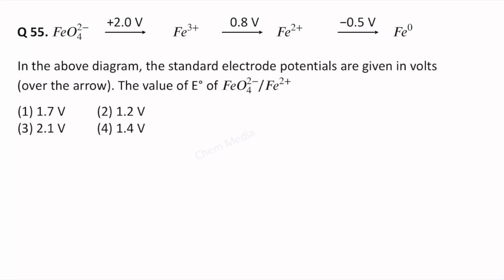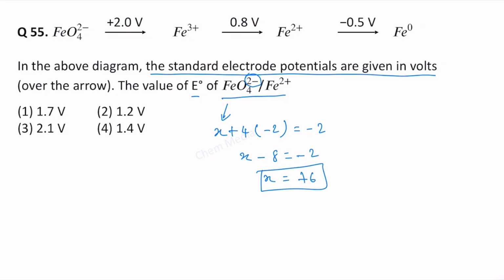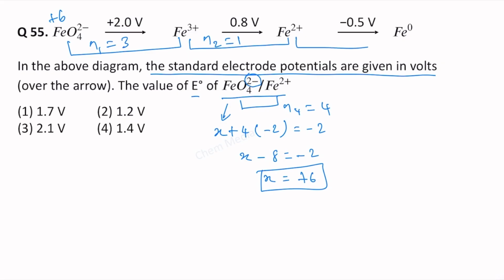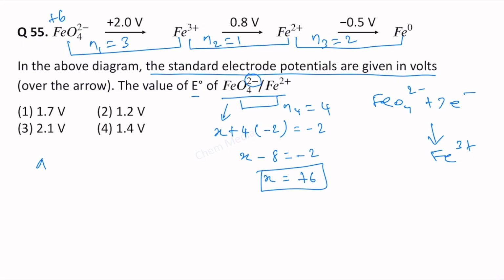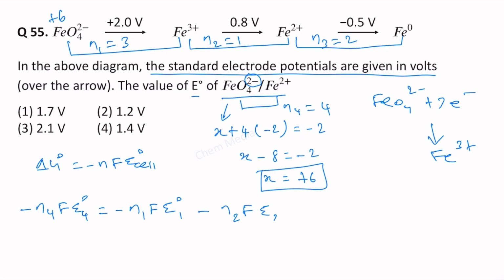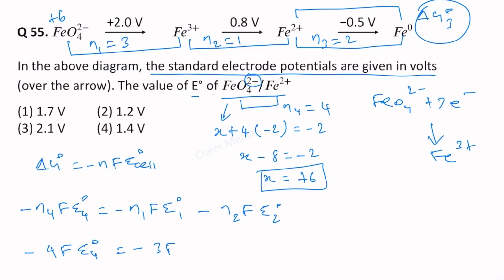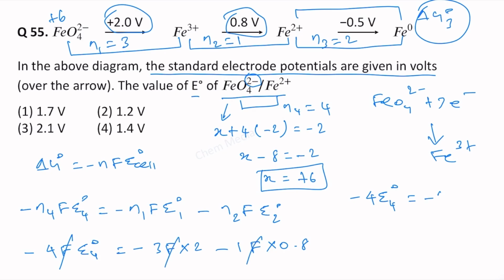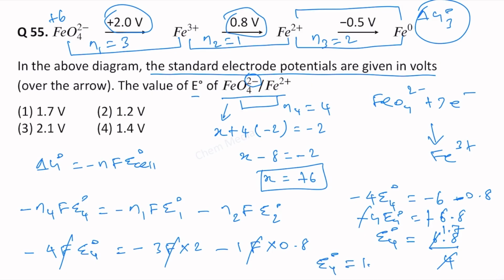In the above diagram, the standard electrode potentials are given in volts. E° of FeO4^2-/Fe2+ ?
In the above diagram, the standard electrode potentials are given in volts (over the arrow). The value of E° of FeO4^2-/Fe2+ ?

(1) 1.7 V   (2) 1.2 V
(3) 2.1 V   (4) 1.4 V